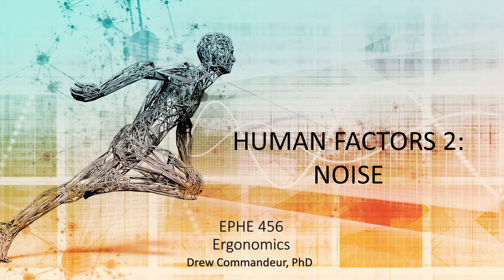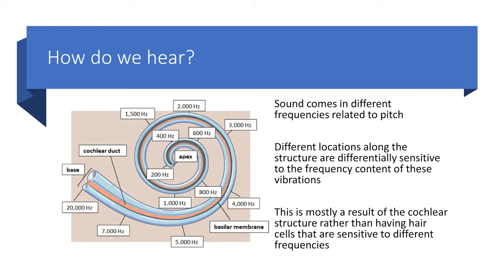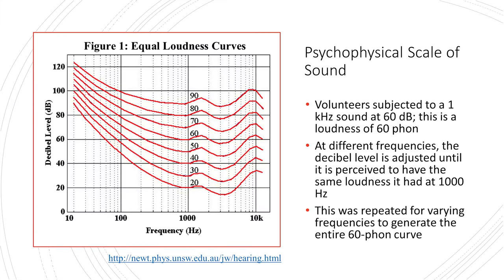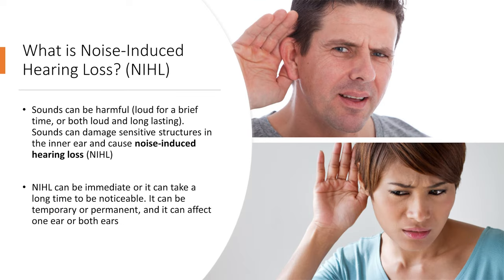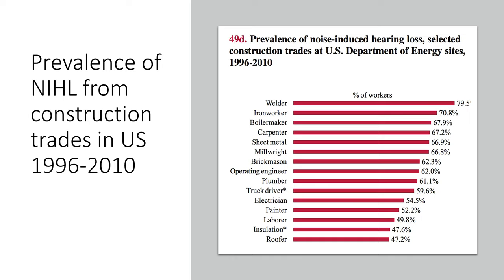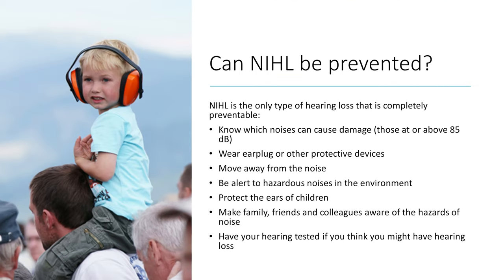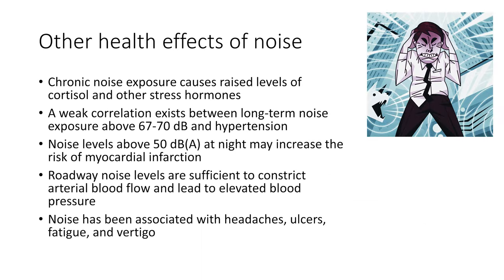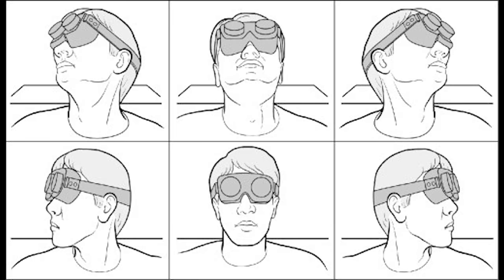Ergonomics and Human Factors: Noise